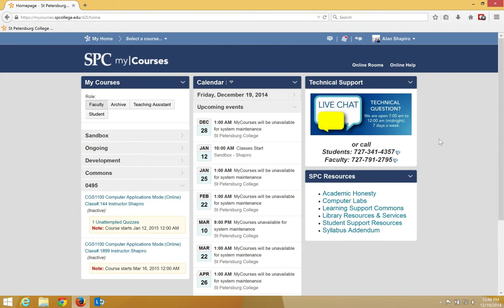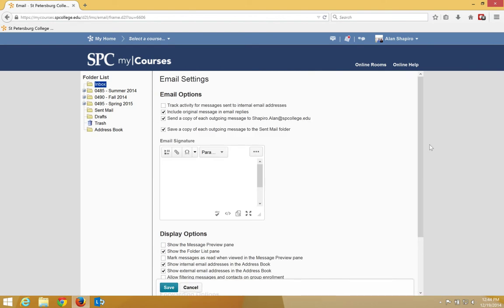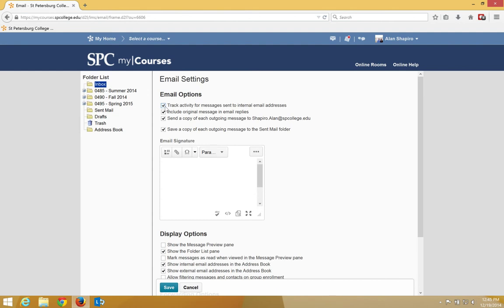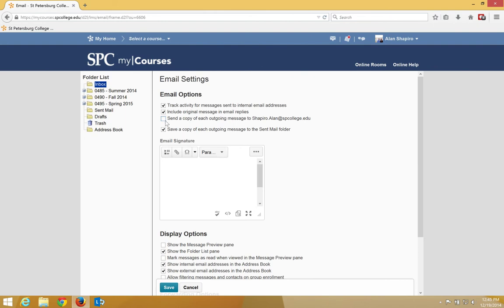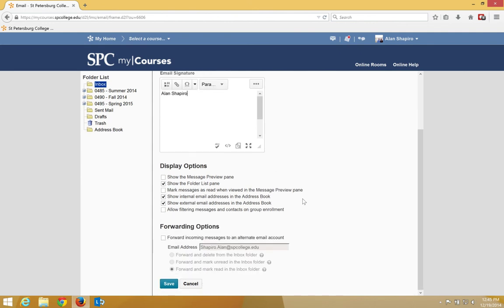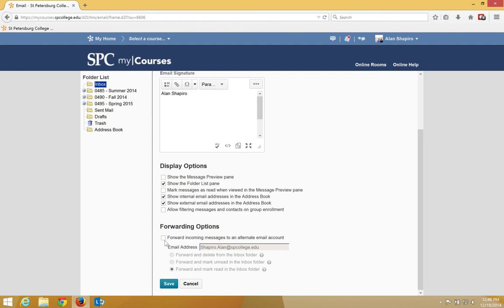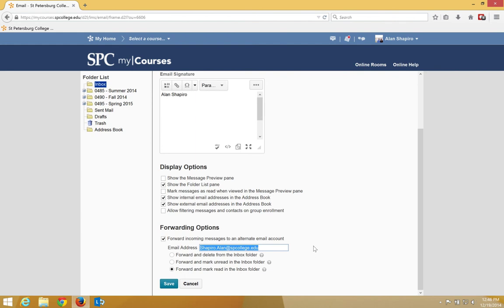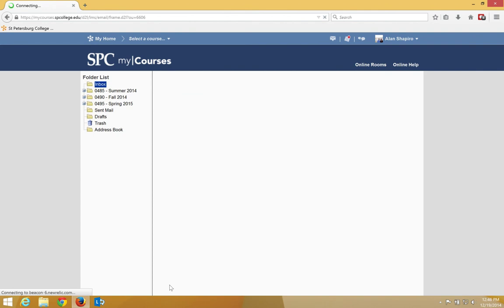Quick Guide - Email: How to Set Email Settings